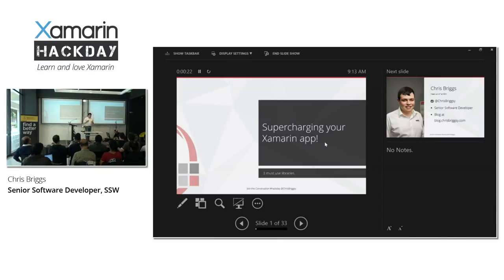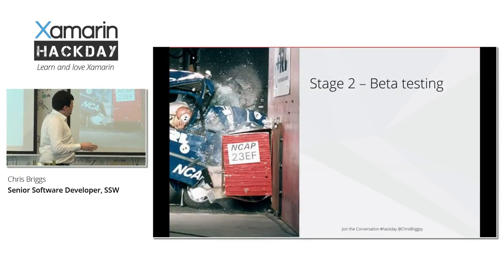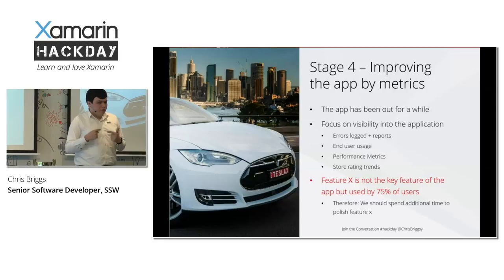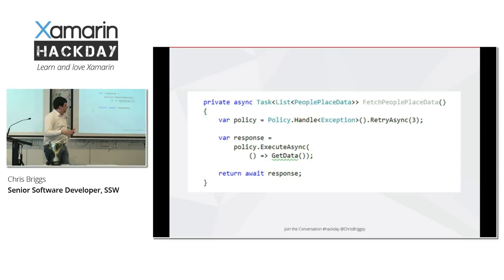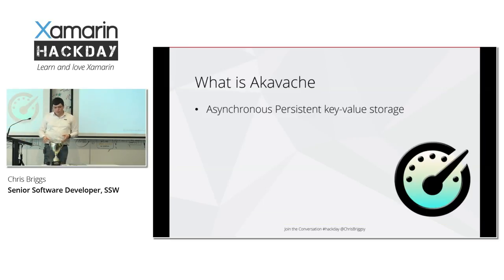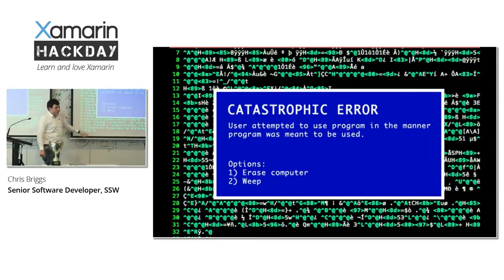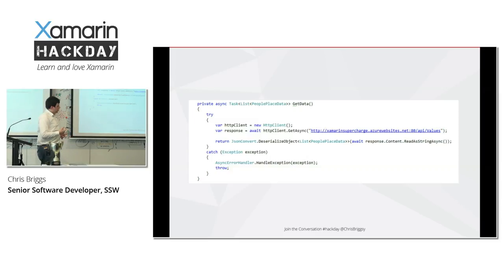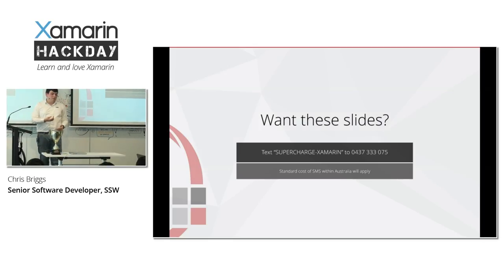Supercharge Your Xamarin App! | Chris Briggs at Xamarin Hack Day Sydney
In this video, SSW's Chris Briggs gives us a quick-fire lesson on how to better build our Xamarin apps.

He shows:

- How we can handle frustrating transient exceptions effortless with Polly
- How to simplify persisting data across platforms with Akavache
- How to avoid pulling out your hair when debugging asynchronous errors using Fody.AsyncErrorHandler

This presentation was part of the Sydney Xamarin Hack Day line-up. Head over to the Xamarin Hack Day website to apply to attend (or even run your own hack day!)